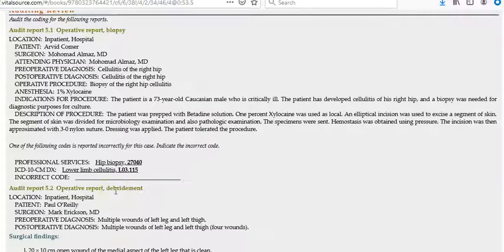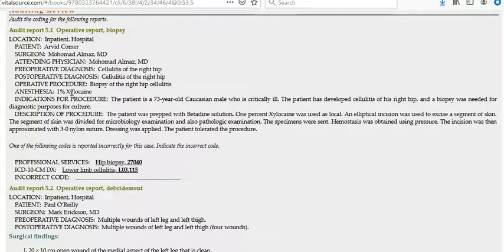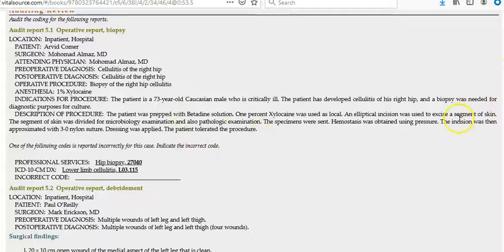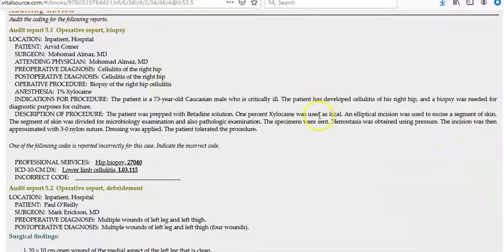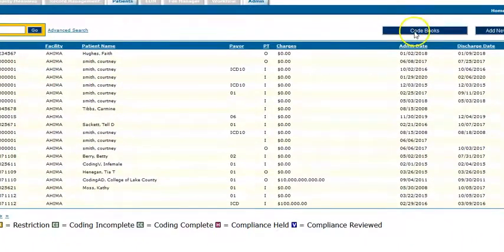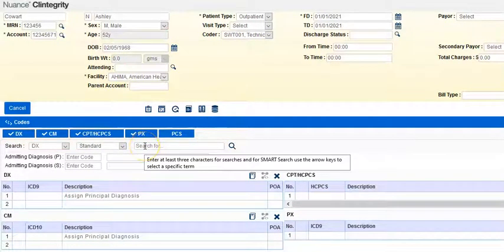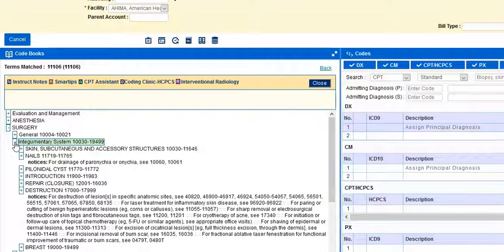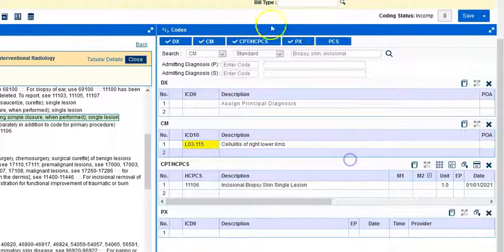Auditing 5 1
In this video I illustrate how to audit an integumentary medical coding case that is already coded.  I illustrate using the coding manuals as well as an encoder to validate the codes